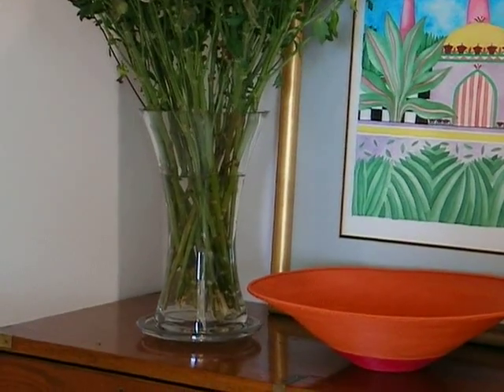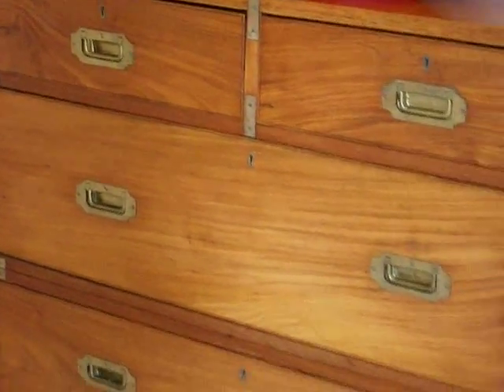Campaign Chest & Baskets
Designer Irwin Weiner just came back from a trip to his native South Africa. Join him as he visits his friend's apartment in Cape Town and admires an old chest and hand-crafted baskets. Go to Design2Share.com for expert help with home decorating and resources.